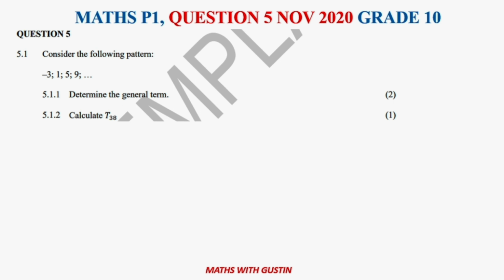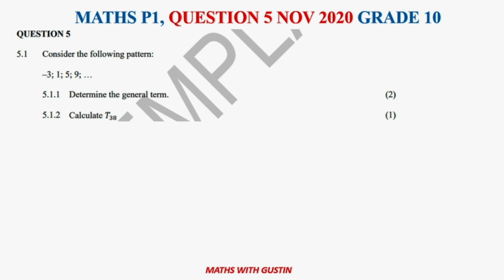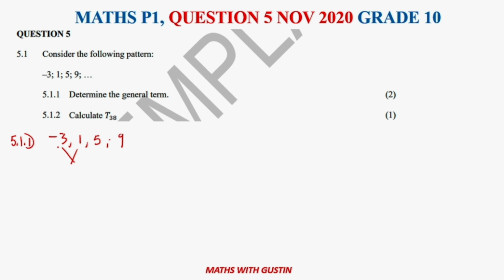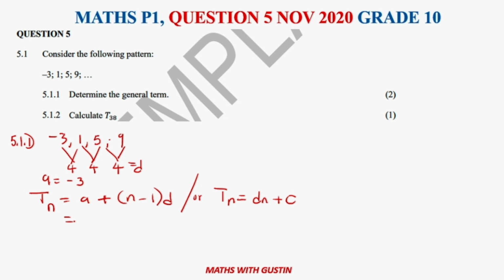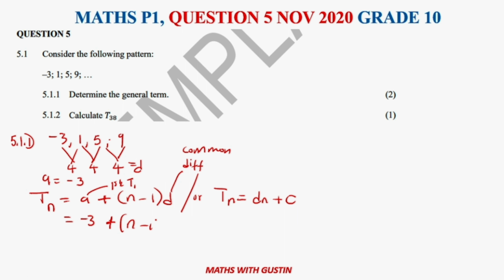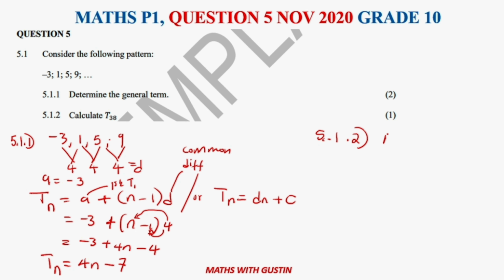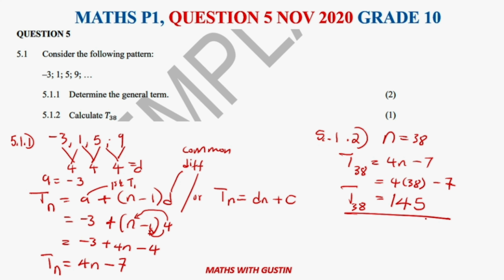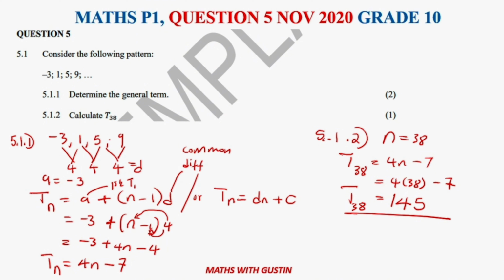GRADE 10 MATHEMATICS P1 Q5 NOVEMBER 2020